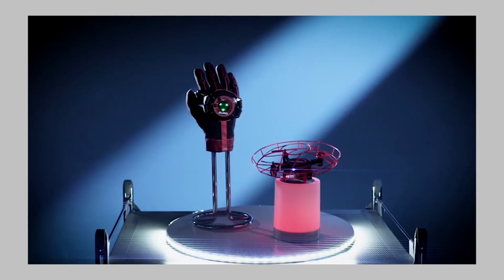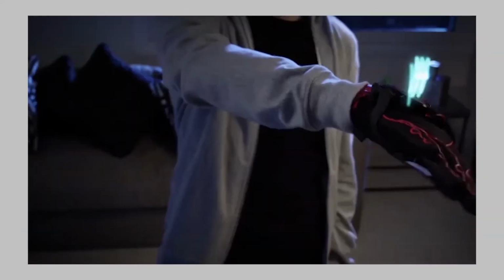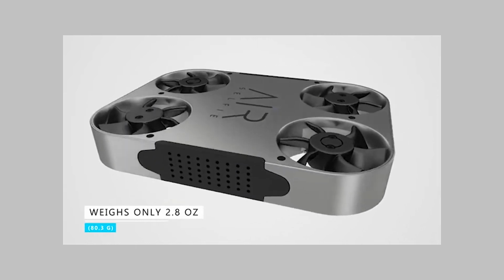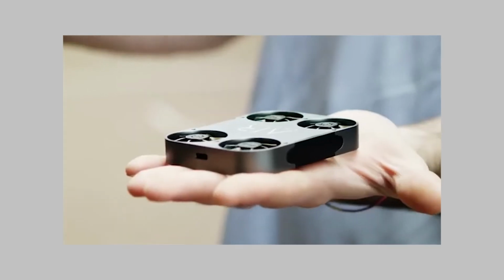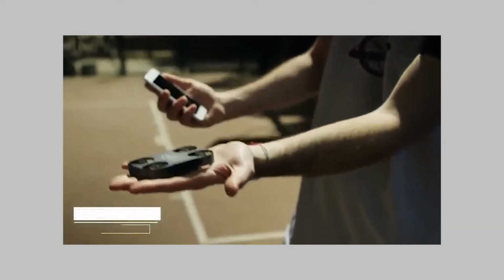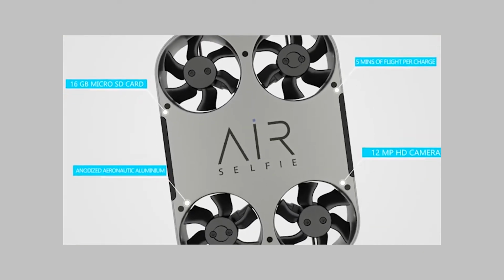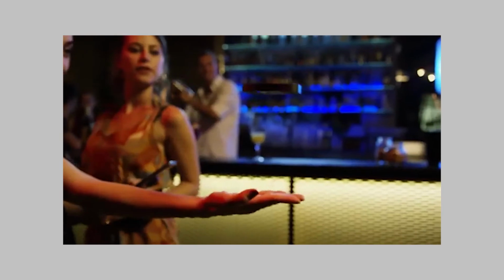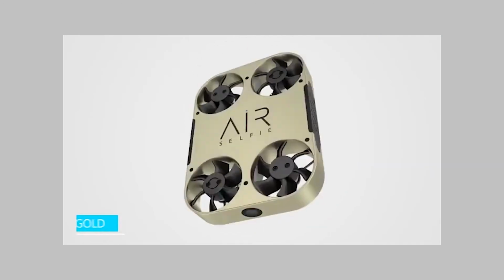Two products must buy | future tech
AirSelfie AS2, AirSelfie2 Pocket Size Selfie Flying Camera,